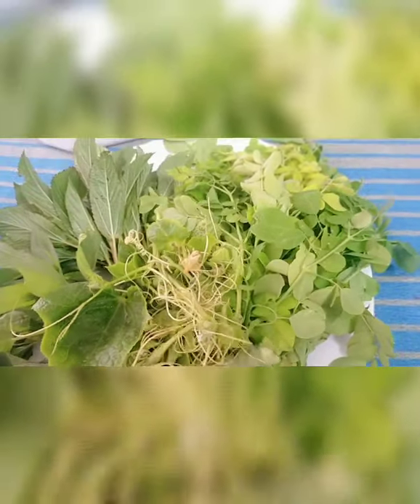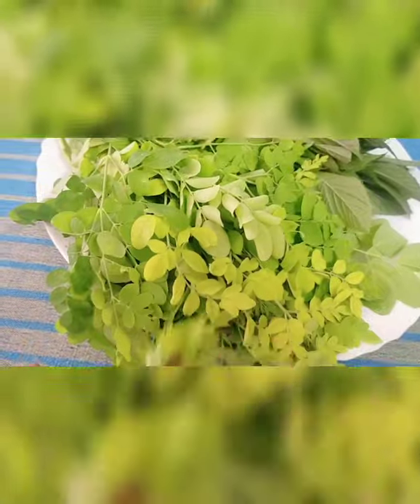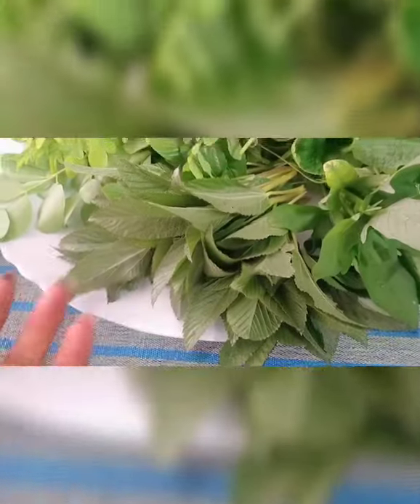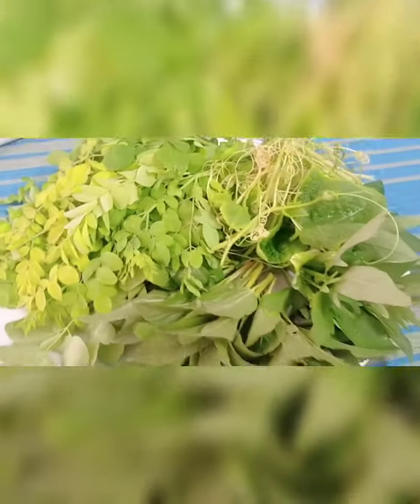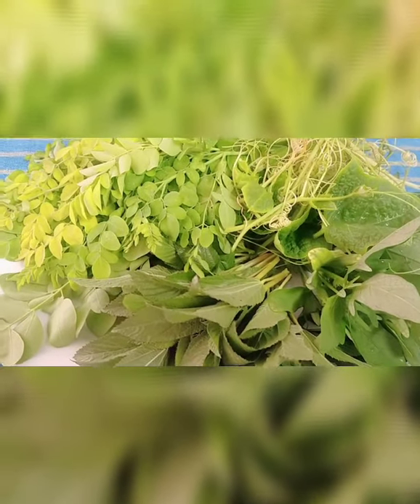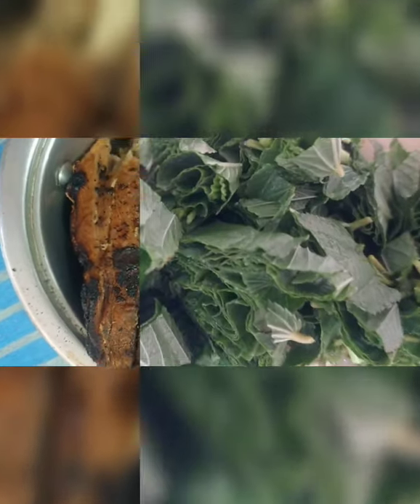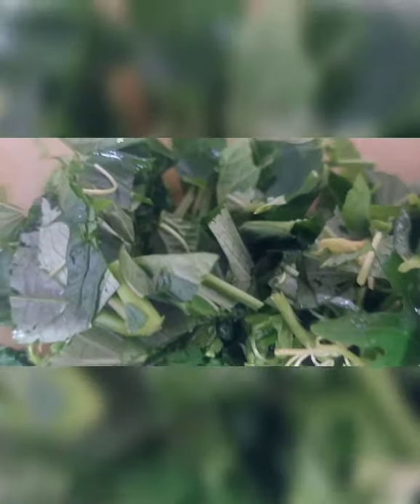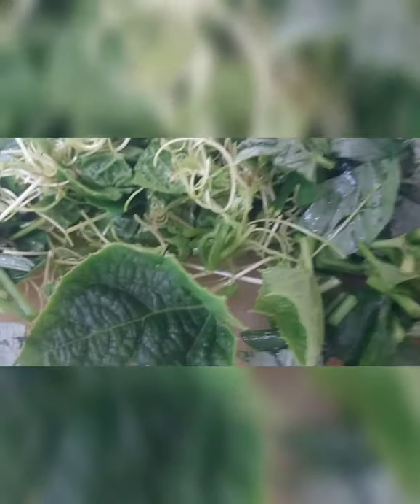HOW TO COOK A YUMMY MONGGO WITH MY DIFFERENT OWN VERSION//Charlotte Skie Vlogs2020 @Yummy Monggo